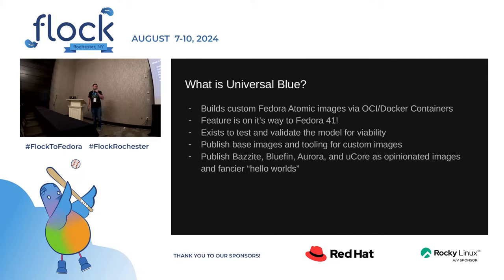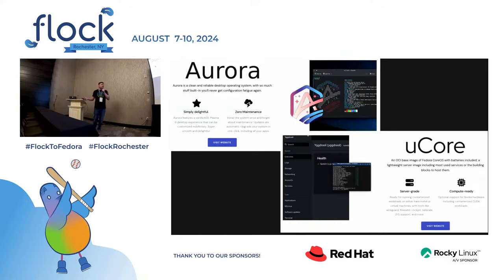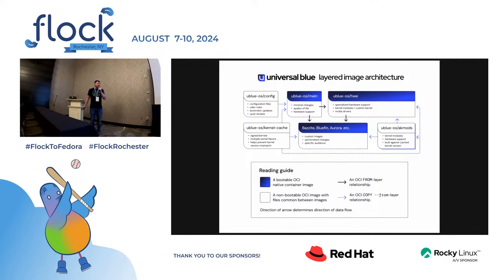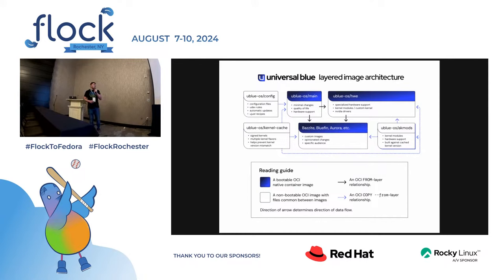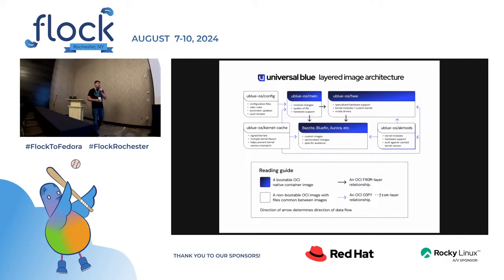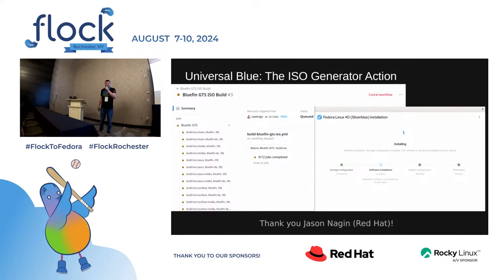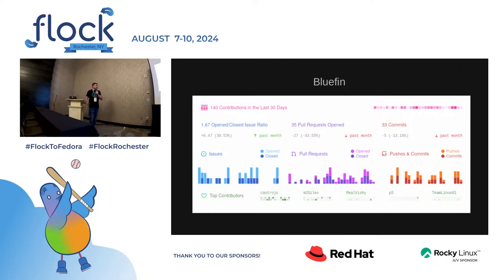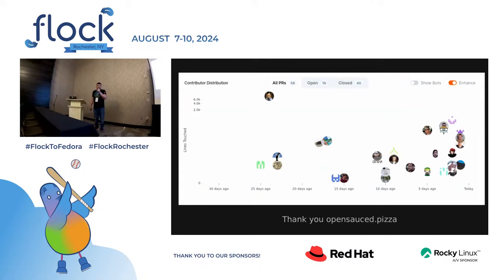Flock 2024 Universal Blue: Building the Future using Fedora Atomic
## Topics
- What is Universal Blue?
- How does Universal Blue build images?
- Advantages of the Atomic Model
- Challenges of the Atomic Model
- Examples of Using the Atomic Model
    - Bazzite
    - Bluefin / Aurora
    - uCore
- How downstream projects improve Fedora
- Why is building on Fedora Atomic the future?

The Universal Blue project builds custom Fedora Atomic images via OCI/Docker containers. This is a feature that is not yet in mainline Fedora. One of the reasons the project was started was to test and validate this method of distribution and modification as a way to experiment with this new model to see if it is viable.

The project also publishes a diverse set of base images and tooling for users to develop their own custom images.

We will also cover how the project plans to accelerate "Fedora Strategy 2028".

## Why should you come to this talk?

If you enjoy the following:

- See what is possible when using Fedora Atomic.
- Lessons learned from Universal Blue that would be beneficial to the Fedora project:
  - Tooling lessons
  - Community patterns that we have observed
  - Recommendations for Fedora's base images
  - Infrastructure lessons learned
- Live demo of Bazzite (based on Fedora Atomic) running on a Steam Deck OLED
- Live demo of a workflow building a whole new custom image!

This talk was originally presented at Flock 2024 in Rochester, NY by Noel Miller.